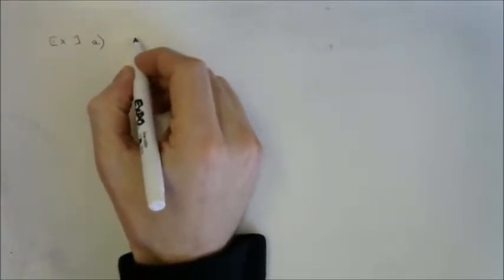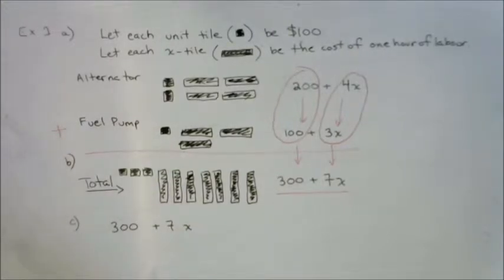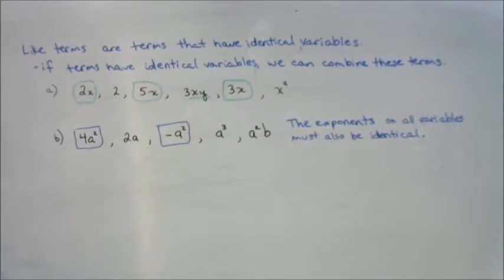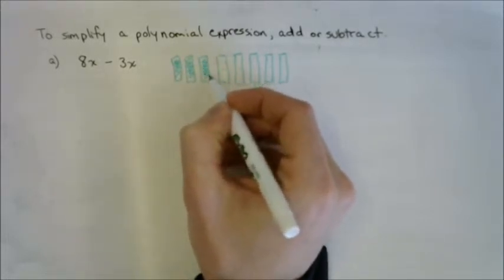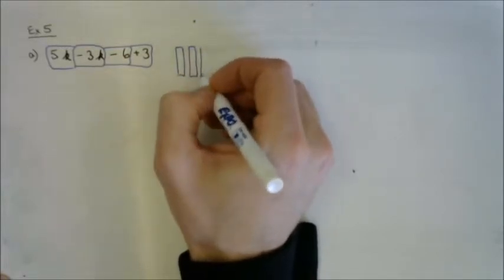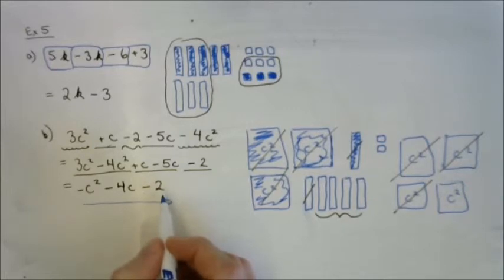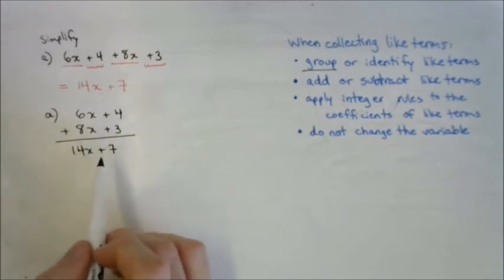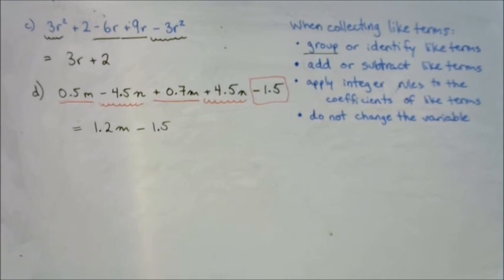3.5 - Collect Like Terms